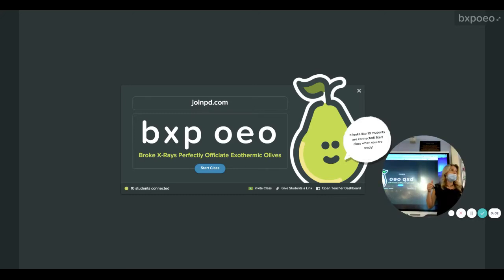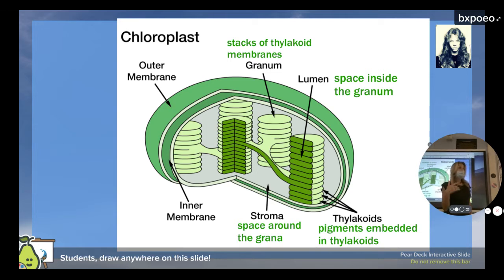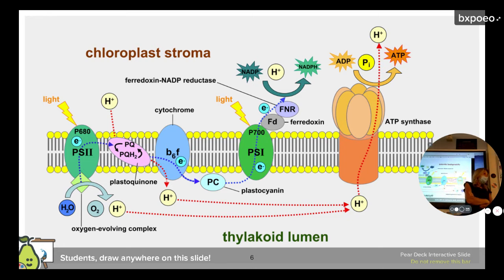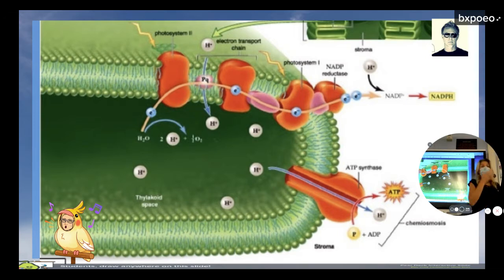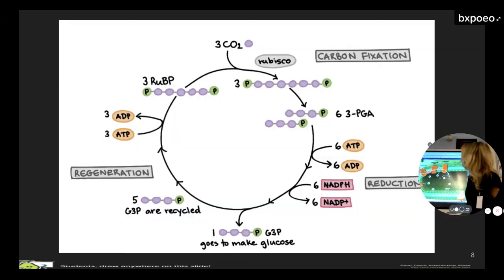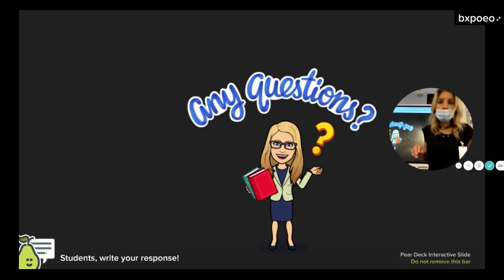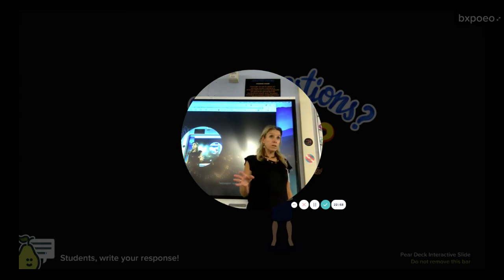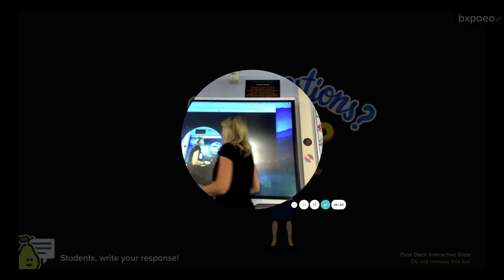HBio Review Ch. 8: Photosynthesis & all Songs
This video reviews the structure of the chloroplast, locations of all reactions, summation of reactions, discusses wavelengths/energy/pigments, the light-dependent reaction with photophosphorylation and the independent reaction with carbon fixation, reduction and regeneration of RuBP.  We also discussed photorespiration and two adaptations to avoid this process.  We finished by "singing" the Cellular Respiration and Photosynthesis Songs.